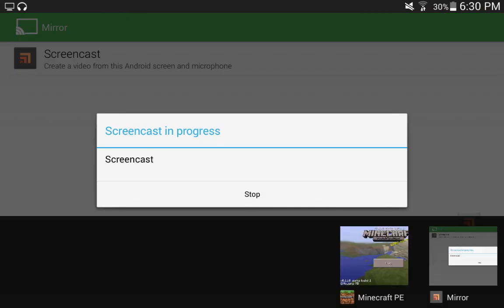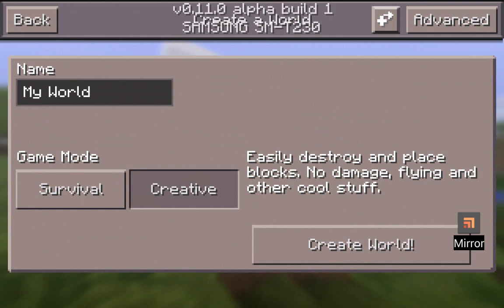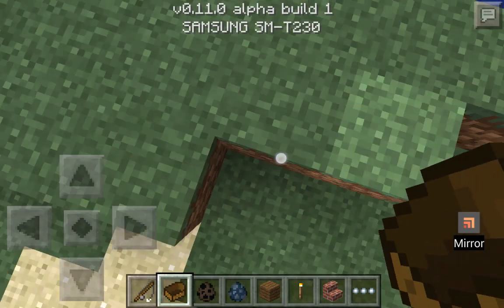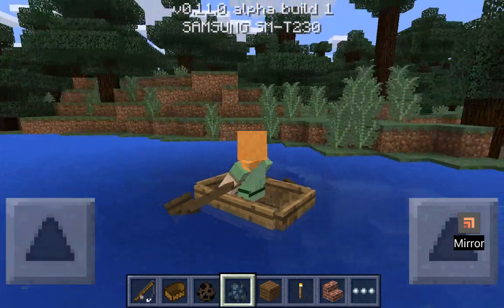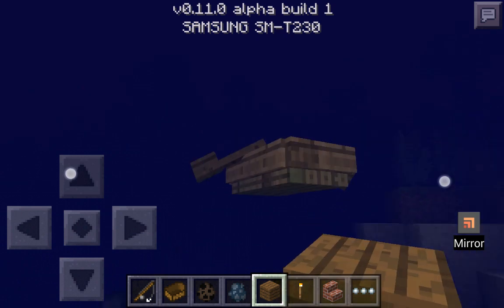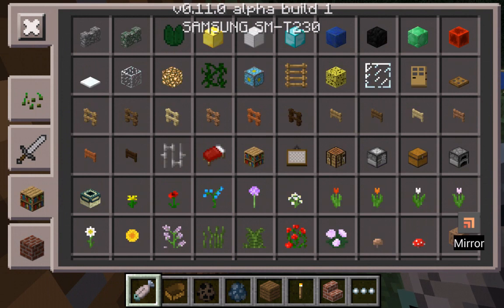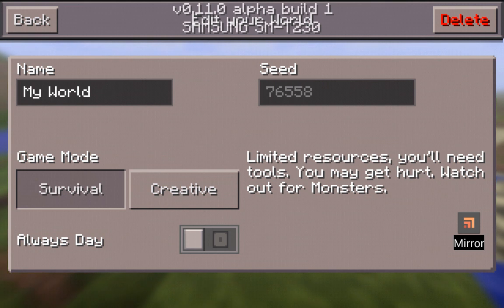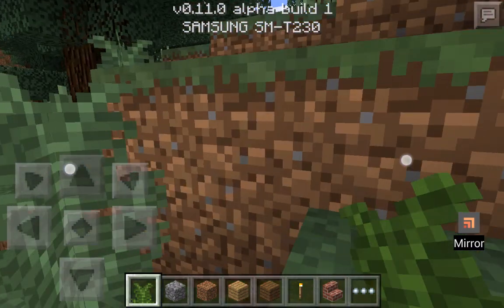MINECRAFT PE 0.11.0 UPDATE !!!! ( FISH, BOATS, SQUID, BATS AND MORE )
HEY GUYS HOPE YOU ENJOYED THE VIDEO. SEE ME ON  TWITTER,
GOOGLE PLUS AND FACEBOOK.
《GOOGLE PLUS : all rounders》
Want to play online with me?
and make sure that you have an Skype.